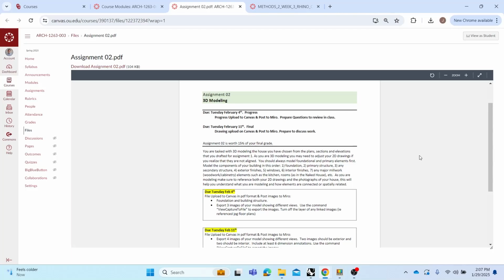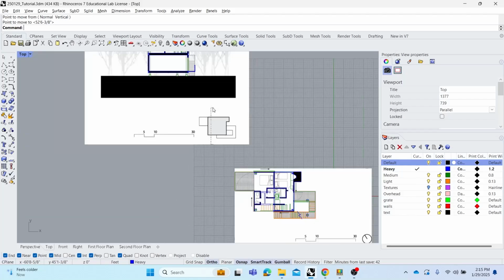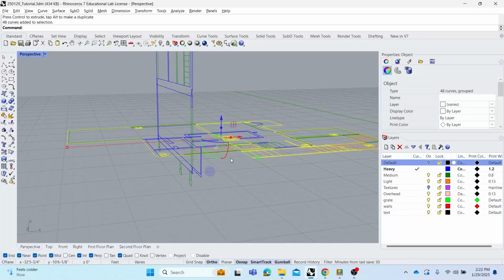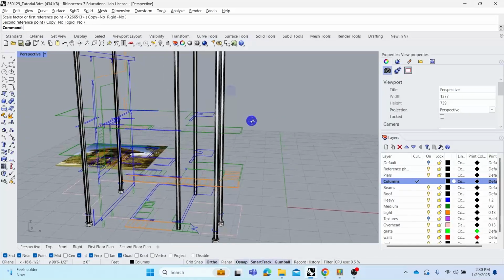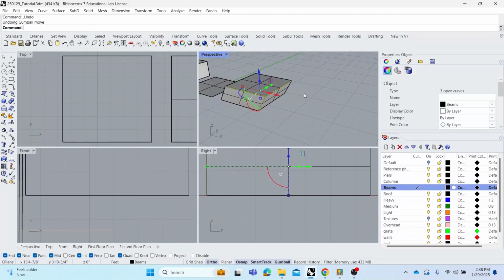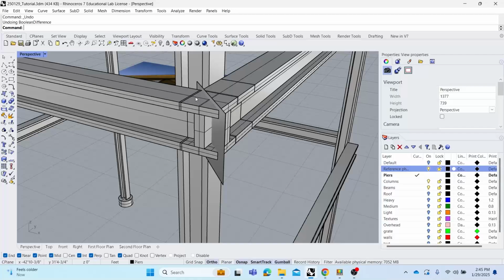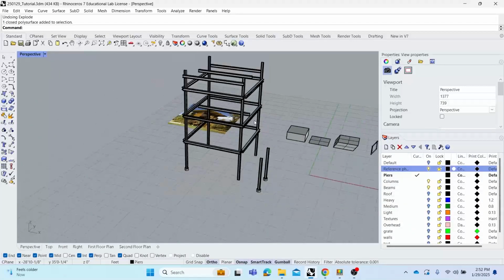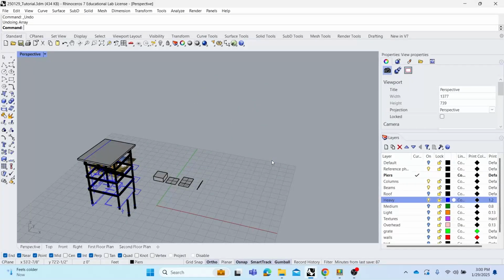SP 25 METHODS II WEEK 3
Week 3 - 3D Modeling

All steps needed to translate your 2D plans and sections into 3-dimensional buildings.